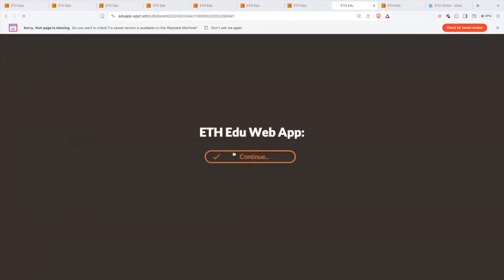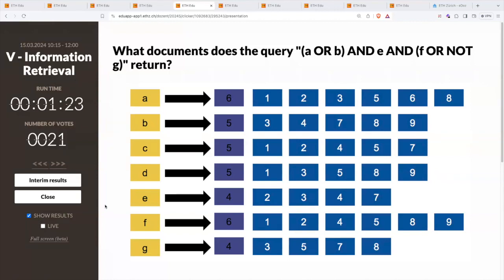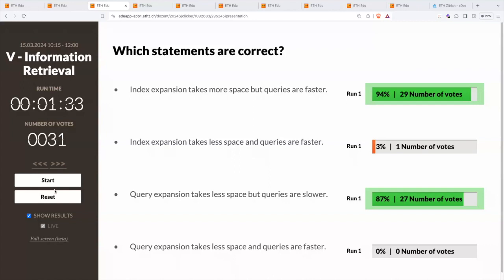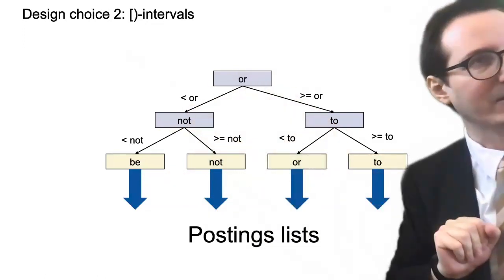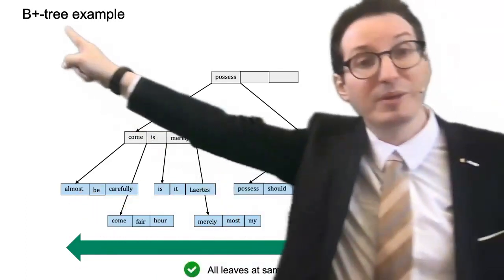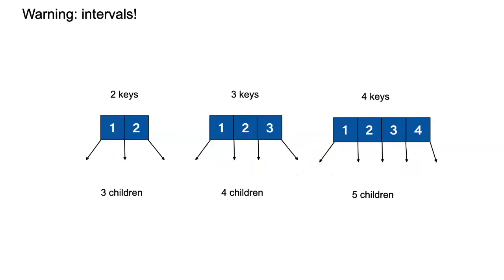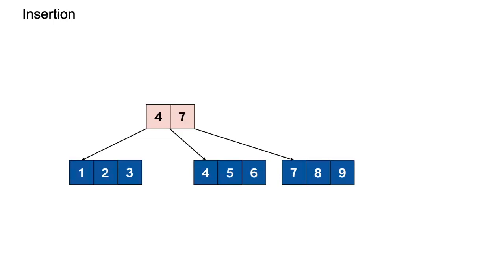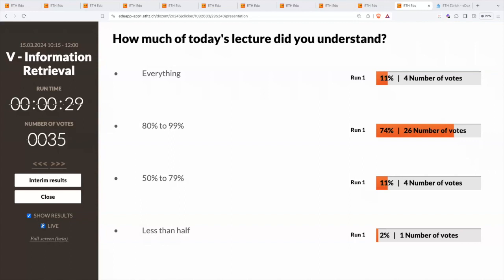4 - Tolerant retrieval (2/4) - Information Retrieval - ETH Zurich - Spring 2024